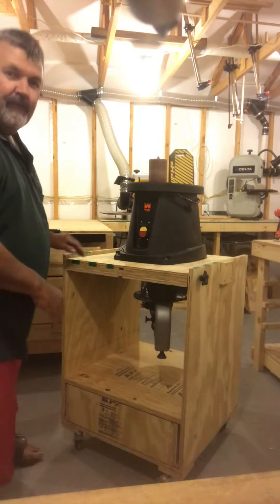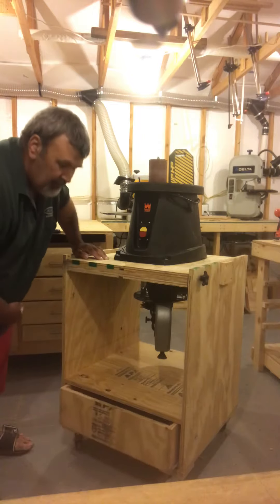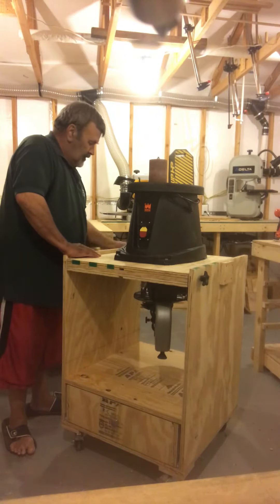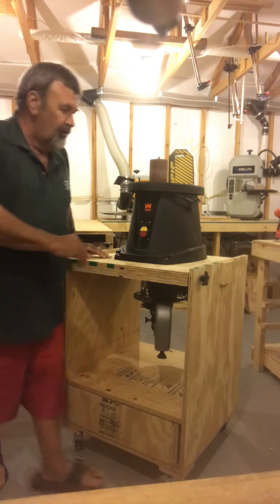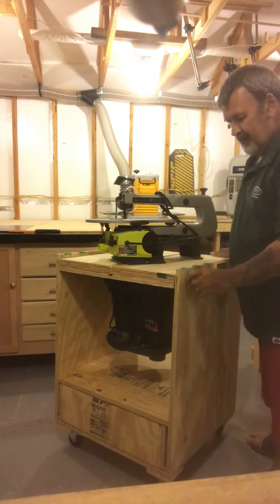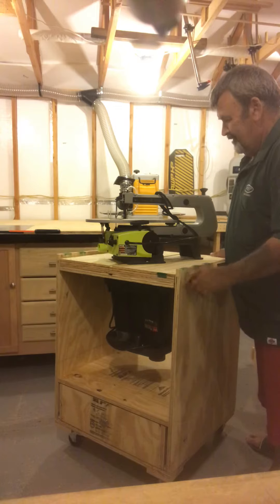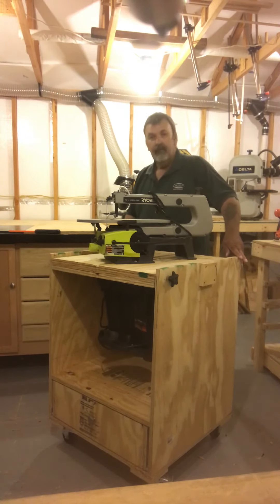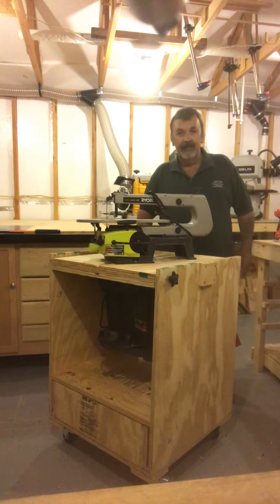Flip Top Cart